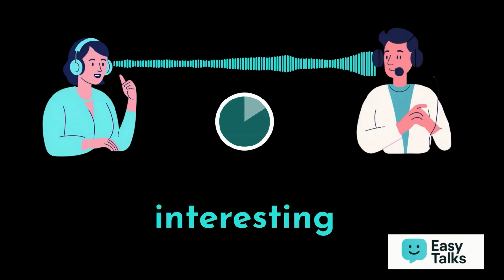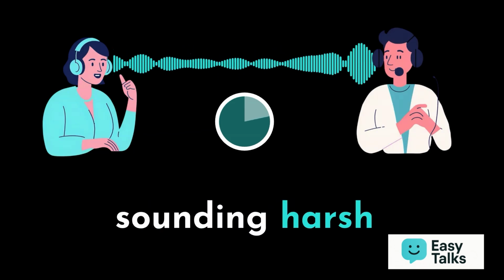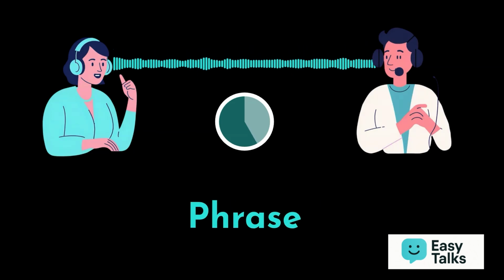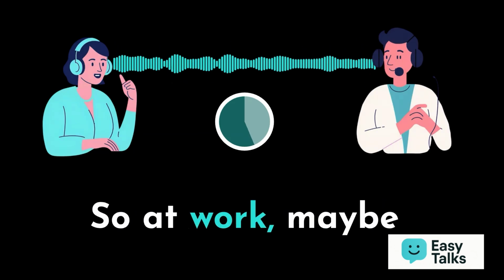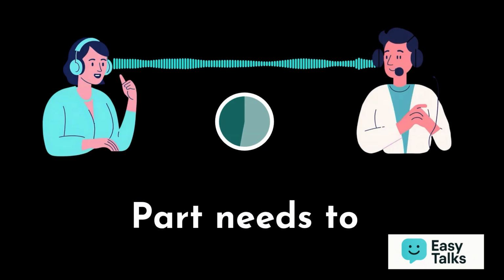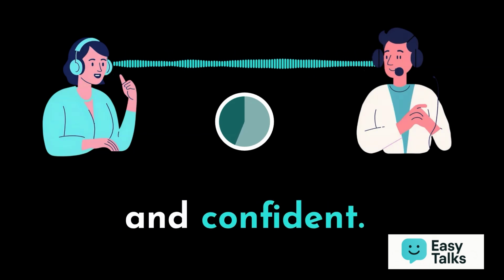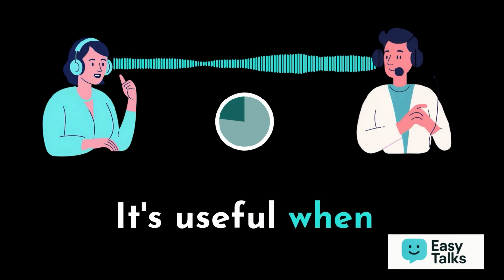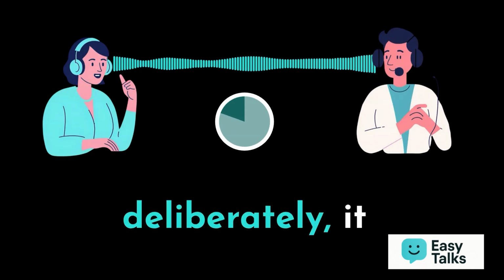5 Polite Ways to Say NO in English ✋ | Sound Respectful and Confident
Saying “no” can be hard — but in English, it doesn’t have to be rude! This short episode gives you 5 polite and professional ways to say no clearly and respectfully.
✔️ Great for workplace, emails, and real life!

Quiz

- What does “I’m afraid I can’t…” convey in a refusal? 🤔
- When is “That sounds great, but I’m not available” best used? 🎉
- Why is “I’d love to help, but I have other commitments” effective in a professional setting? 💼
- What does “I appreciate you asking” add to “I’ll have to pass”? 🙏
- Where is “Unfortunately, I won’t be able to” typically used? 📧
- Besides phrases, what tone and body language make “I’m afraid I can’t…” warm and respectful? 😊
- How can you balance the tone in “That sounds great, but I’m not available”? 🎶
- What does saying “no” mean for yourself? 🧘‍♀️
- Why is saying “no” politely important? 💬
- Is setting boundaries by saying “no” rude? 🚫

Quiz Answer Key

- Communicates a gentle refusal, showing consideration. 🤝
- Best for social situations or friendly invitations. 🎈
- Shows willingness to help while indicating professional responsibilities. 📊
- Adds gratitude and respect to the refusal. 🙌
- Used in formal situations, like work emails. 📩
- Use a warm tone, gentle smile, and nod. 😊
- Emphasize the positive part with enthusiasm, soften the second part. 🎤
- Saying “no” is saying “yes” to your time and well-being. ⏰
- Important for protecting time and well-being while being respectful. 💪
- No, setting boundaries by saying “no” is smart and healthy. 🌟

Essay Questions

- Analyze the formality levels of the five polite refusal phrases and their impact in various contexts. 📚
- Discuss the importance of non-verbal communication with polite phrasing in refusing requests. 🤝
- Explain how learning to say “no” politely contributes to healthier relationships by establishing boundaries. 💬
- Compare the nuances of meaning between “I’m afraid I can’t…” and “Unfortunately, I won’t be able to.” 🤔
- Evaluate the claim that “saying ‘no’ doesn’t make you a bad person; it makes you honest” in the context of refusal strategies. 💬

- Politely: Showing good manners and respect. 🤝
- Refuse: Saying or showing you won’t do something. 🚫
- Confident: Feeling or showing confidence. 💪
- Respectful: Showing politeness and consideration. 🙏
- Awkward: Causing or feeling unease. 😬
- Gentle: Kind and mild. 😊
- Soften: Make less harsh. 🌟
- Empathy: Understanding and sharing feelings. 💖
- Appreciation: Recognition of good qualities. 🙌
- Commitments: Pledges or obligations. 📅
- Nuances: Subtle differences in meaning. 🤔
- Professional: Relating to a profession. 💼
- Casual: Relaxed and informal. 🎉
- Firm: Solid and determined. 💪
- Sincere: Honest. 💬
- Unfortunately: It is a pity. 😢
- Boundaries: Limits in relationships. 🚫
- Courage: Bravery. 🦁